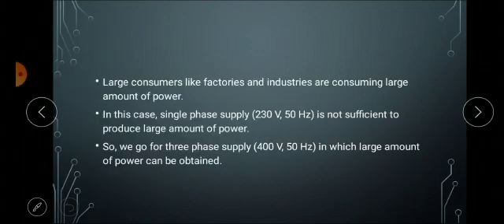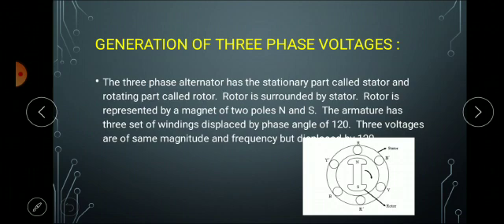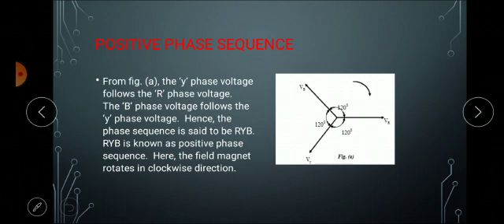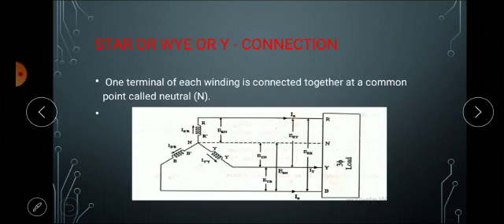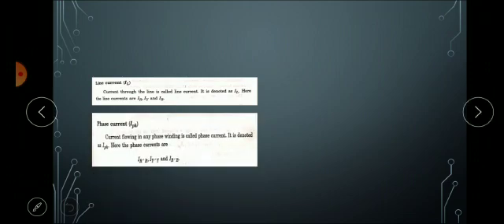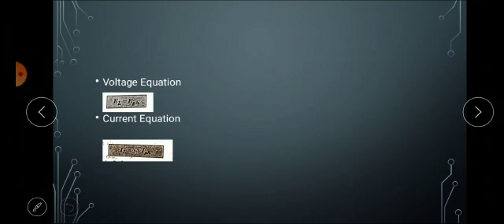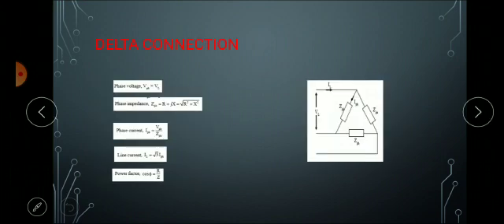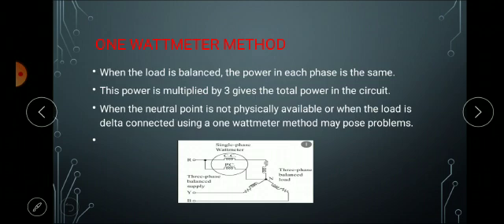THREE PHASE CIRCUITS